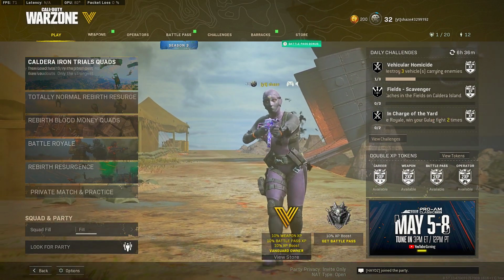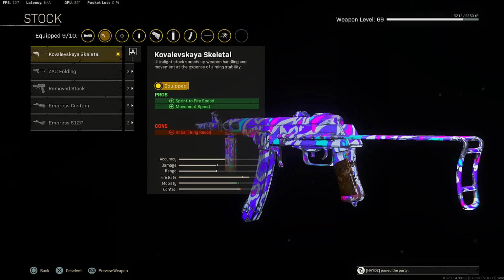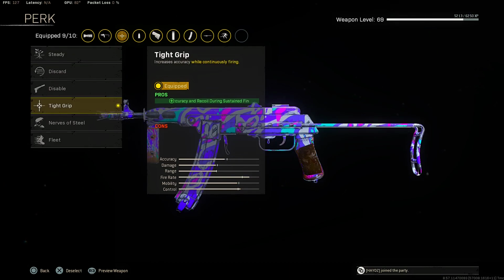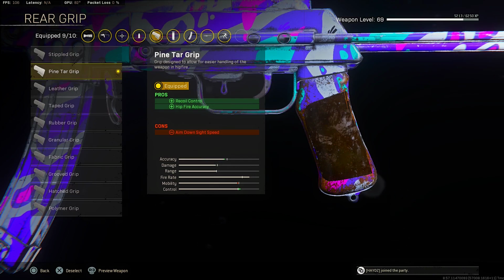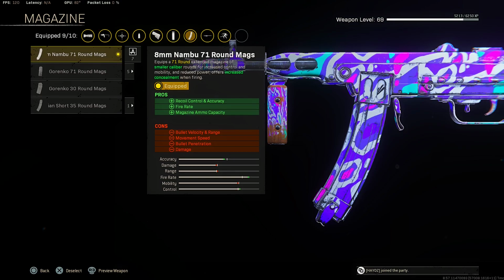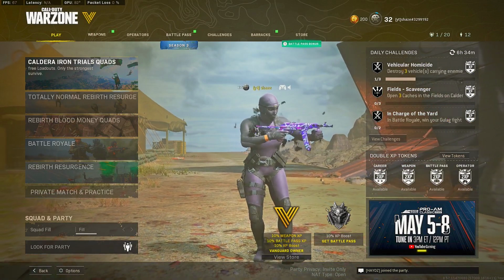the *META* PPSH CLASS in WARZONE SEASON 3! 😱 (Best Ppsh-41 Class Setup)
best ppsh class/ ppsh season 3/ ppsh-41 warzone/ ppsh after 1.57 update/ warzone ppsh after update